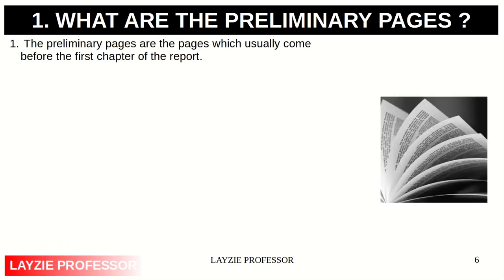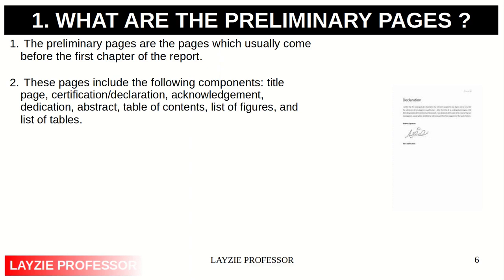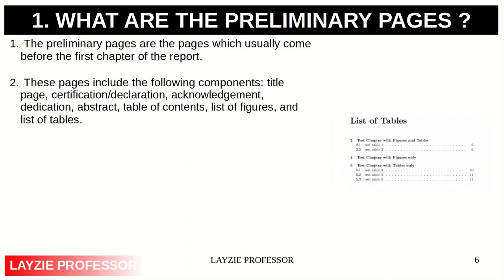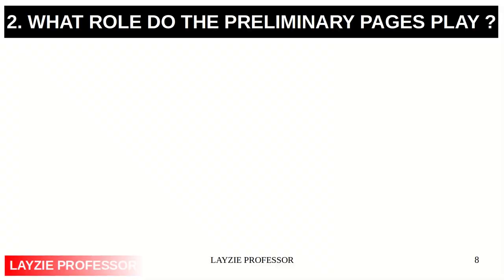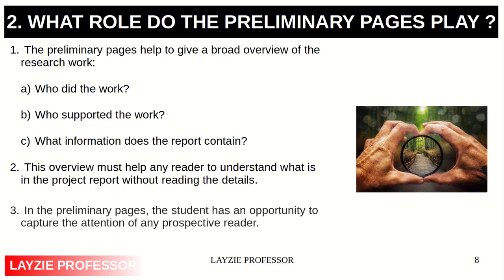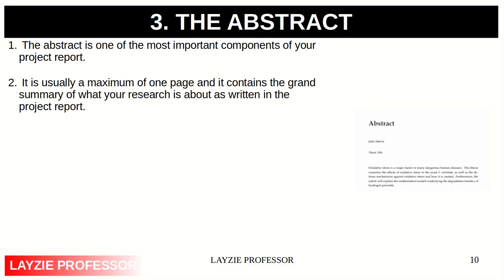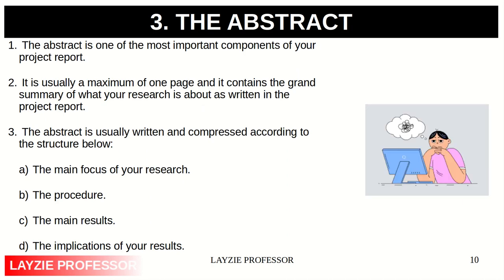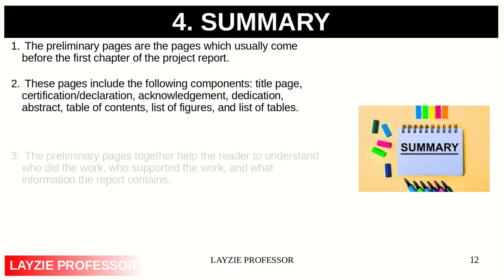Conducting scientific research as a student (Preliminary Pages)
Conducting scientific research as a student (Preliminary Pages). The preliminary pages are the pages which come before the first chapter of your research/project report. The content of the pages include Declaration/Certification, Acknowledgement, Dedication, Abstract, Table of Contents, List of Figures, and List of Tables.